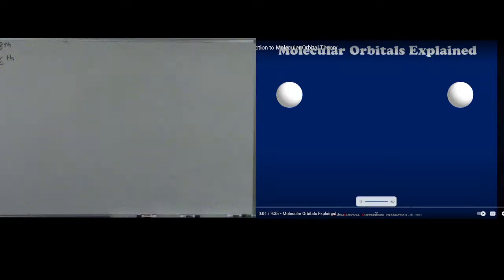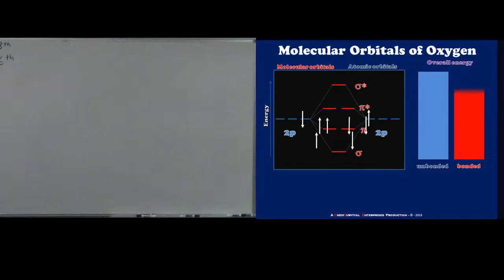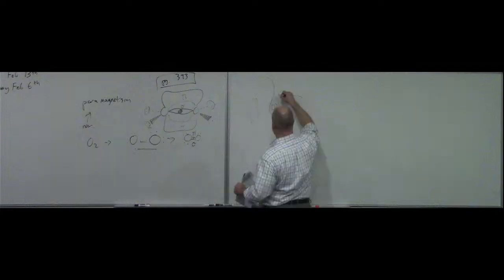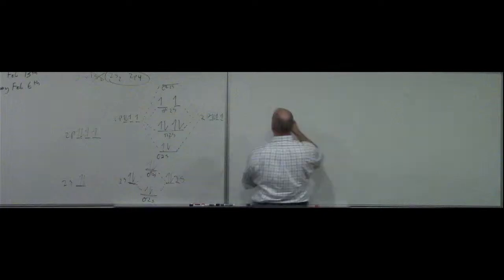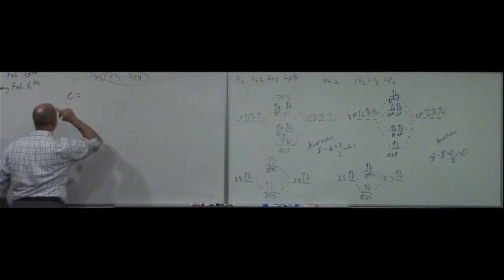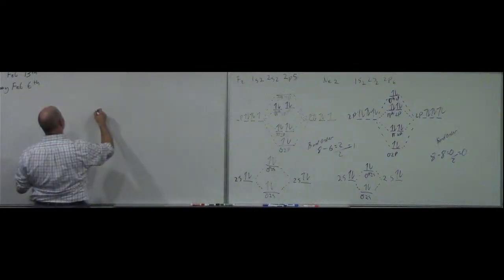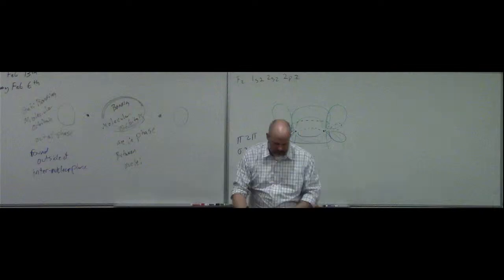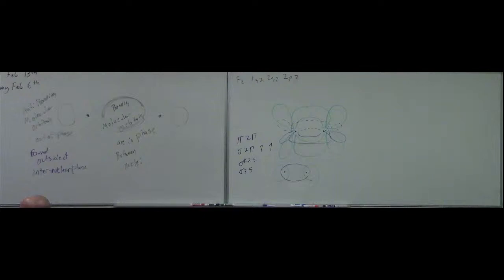Molecular Orbital Lesson 4